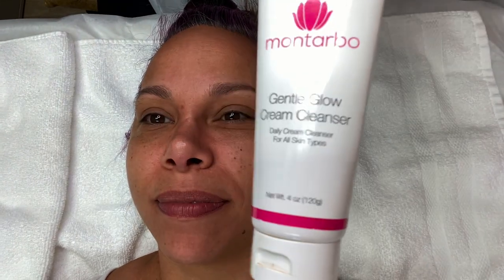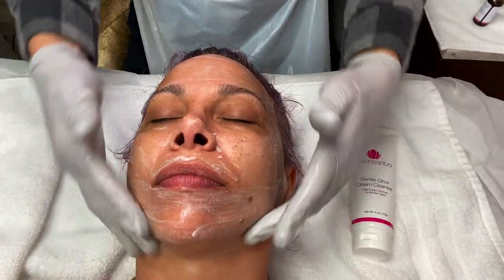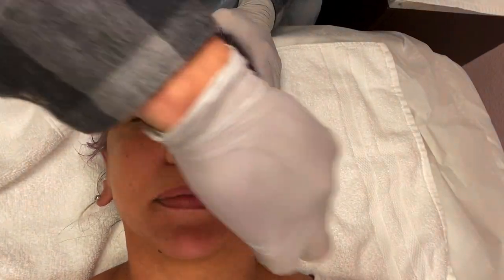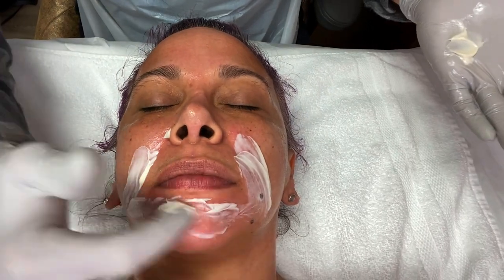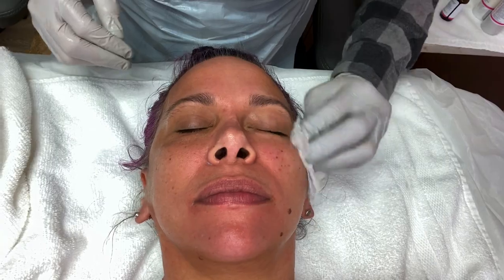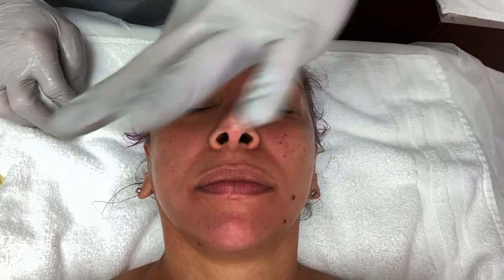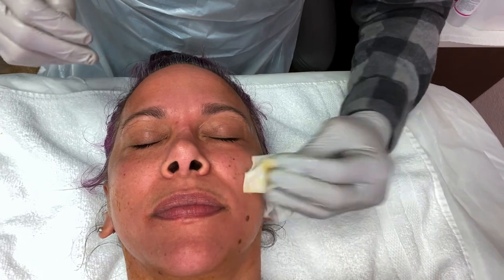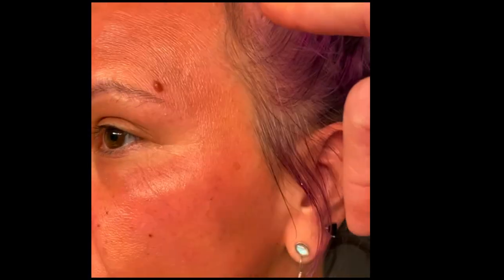Advanced Aesthetician Tutorial: Chemical Peel Application Techniques Using The Montarbo Method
Hello, I'm Cody Montarbo the founder of Montarbo Skincare and The Montarbo Method.  As San Diego's leading provider for acne, pigmentation, and chemical peels and with over 20 years of experience, I can help you achieve flawless skin regardless of your age, skin type, or budget! I got you!

Hello and welcome to all of the beautiful licensed aestheticians who are attracted to this info and want to learn more about chemical peels. Please know that I am using my own experience and techniques that have taken me a decade to learn and master. I often go against the norm of what we learn in a traditional esthetician school or beginner chemical peel classes. I've had additional advanced peel training over the years and have trained many professionals including Doctors over the years with my techniques and continue to teach beauty professionals and estheticians. ( Learn how to work with me below.)

 Please only do what you feel comfortable with after you have gone through additional skin peel classes first as these tips are not for everyone. In no way I am trying to make you think or believe this is the only way or best way to do peels, Or that I know everything as every day I learn something new. What's great about our industry is that it is an art and very creative leaving creative freedom for all of us.

My intention for today's video is to show a little behind the scenes, ( didn't show everything due to the length of the video and didn’t want to overwhelm you with too much info), of what I do during a service using advanced chemical peels application tips and techniques on my cousin. After a decade of doing tens of thousands of peels, I have learned what not to do and what works best for me when doing a skin peel on clients. I know many of these tips will seem unnecessary or even aggressive. I can only teach what i know from my own experience so do what feels right for you.

I have developed my own techniques that offers my clients dramatic results in a safe way with minimal downtime.

These techniques are advance and to be done at your own risk if you decide to try them. Please reach out below if you're a professional and want some help.

Qualify to work with me to grow your clientele and biz

The Jessner, 15% AHA, 30% AHA is back bar Montarbo peels for licensed professionals only.
The TCA solution was 10% and is my own formula being tested before we bring it to market.

Did you like this type of video? What do you learn or want to learn in future videos? These videos are an honor to make as id love nothing more than to help estheticians know more about our industry and peels online. Much love to you all and stay gorgeous.

Come laugh and have fun with me on my personal TikTok
Check out my personal IG where I post fun and more personal stuff